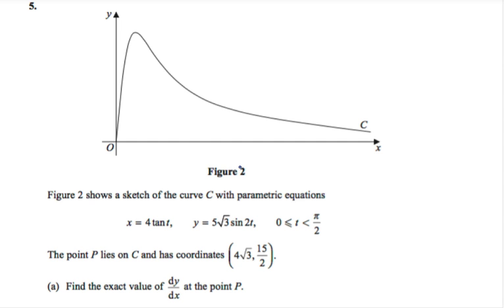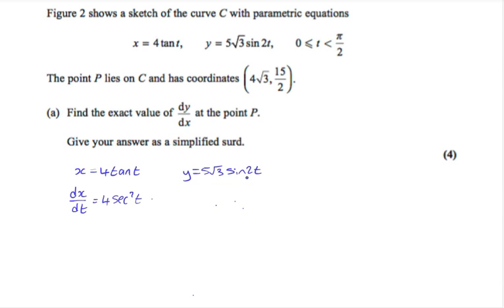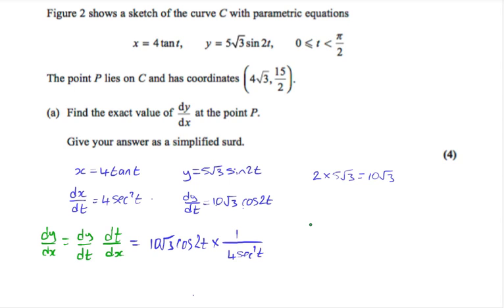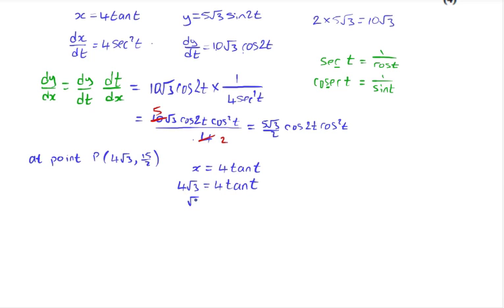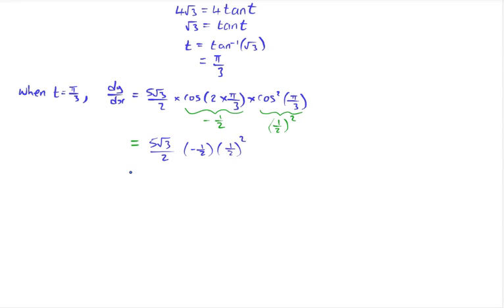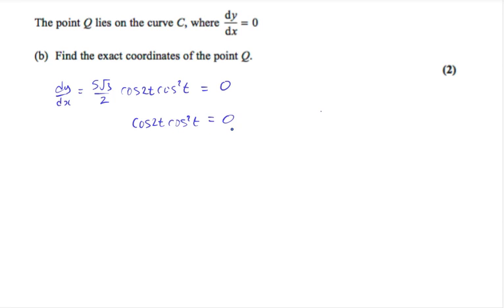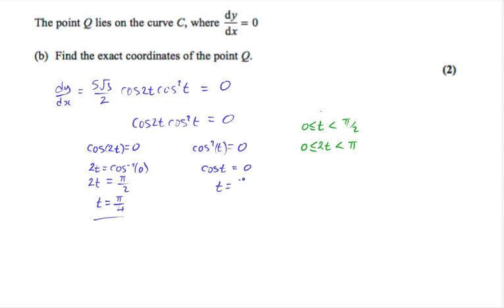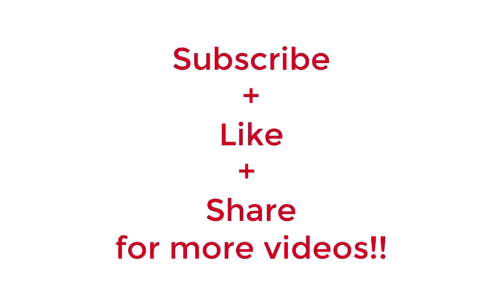Edexcel Maths C4 June 2016 Q5 Quality Maths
Solutions to the Edexcel C4 June 2016 exam question 5 by Quality Maths.